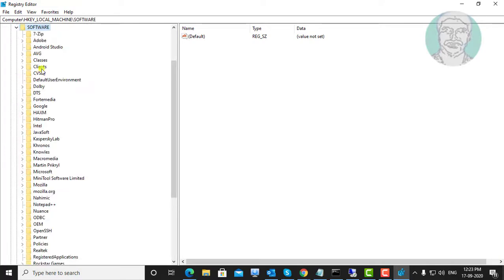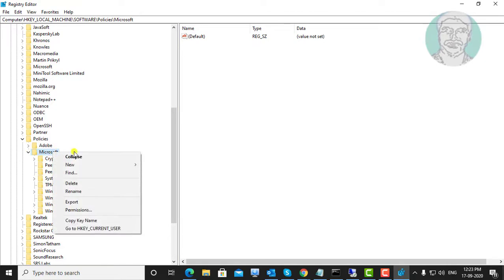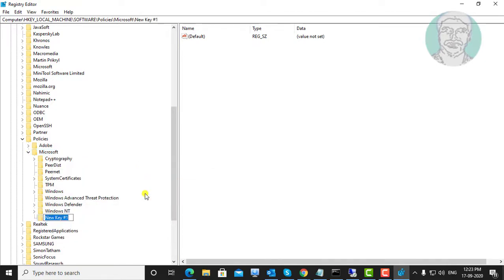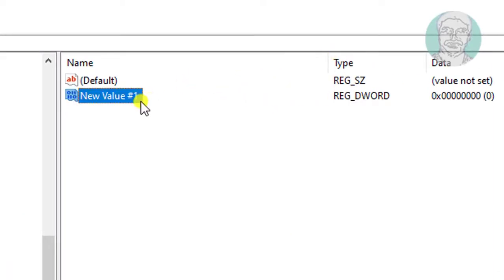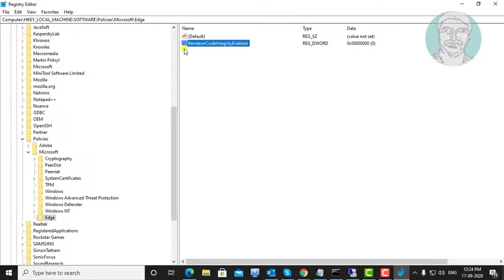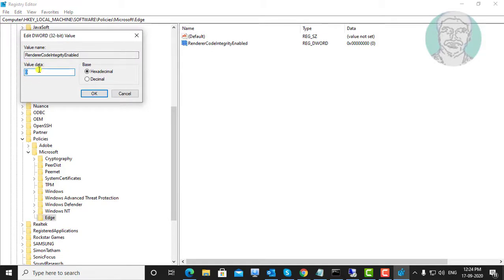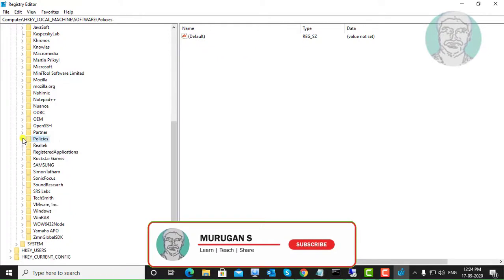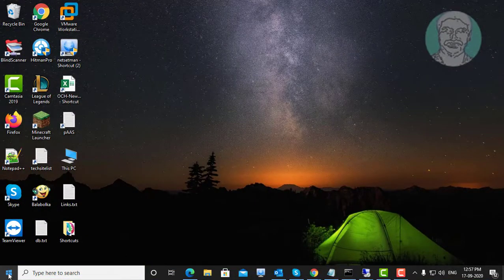Fix STATUS_INVALID_IMAGE_HASH Error In Microsoft Edge Browser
This Tutorial Helps to Fix STATUS_INVALID_IMAGE_HASH Error In Microsoft Edge Browser

Method

1. Type Regedit in Windows Search Bar
2. Right Click RunAs Administrator
3. Click and Expand HKEY_LOCAL_MACHINE
4. Click and Expand Software
5. Click and Expand Policies
6. Click and Expand Microsoft
7. Right Click Microsoft, Create New Key Named As Edge
8. Right Click and Create New dword 32bit value Named As RendererCodeIntegrityEnabled
9. Change Value Data to 0
10. Close and Exit Registry Editor
11. Restart Computer